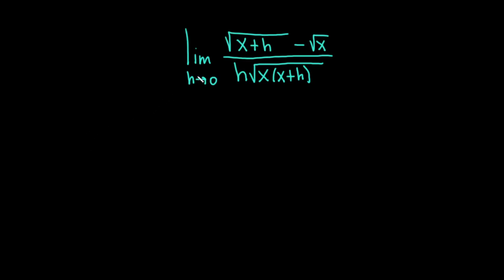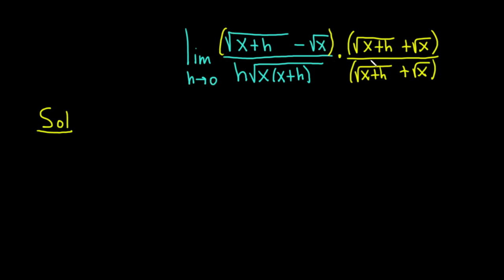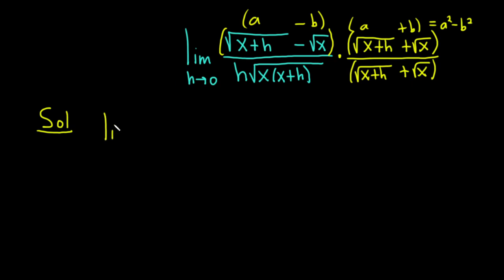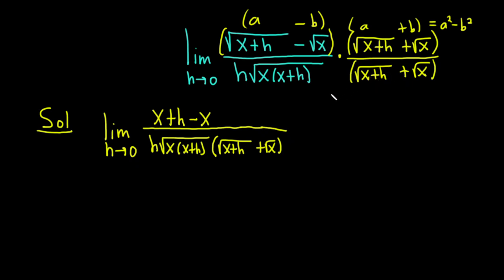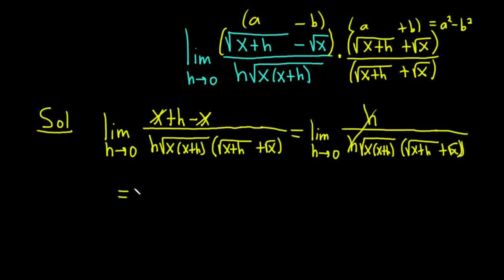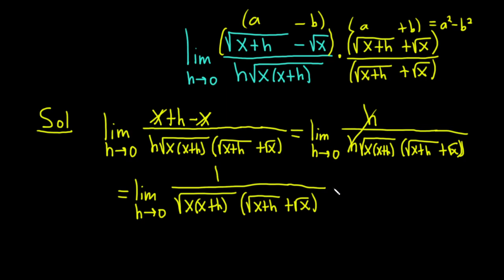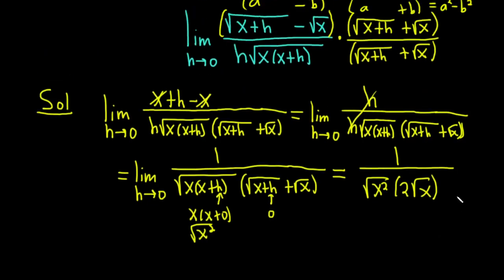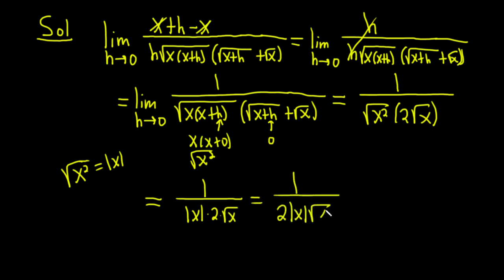Calculus Limit with Multiple Square Roots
We evaluate the limit of (sqrt(x + h) - sqrt(x))/(hsqrt(x(x + h))) as h approaches 0.